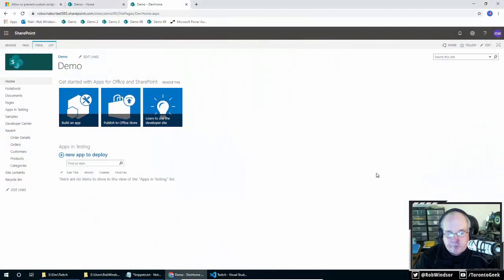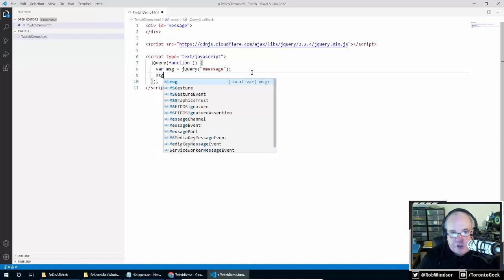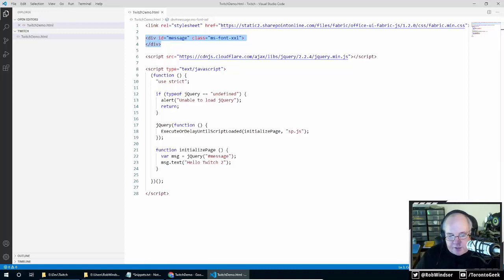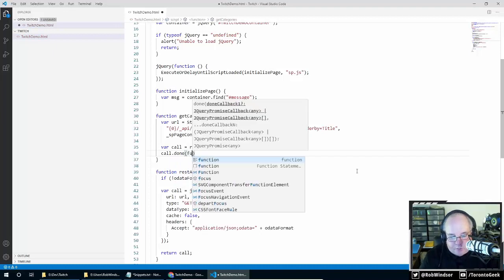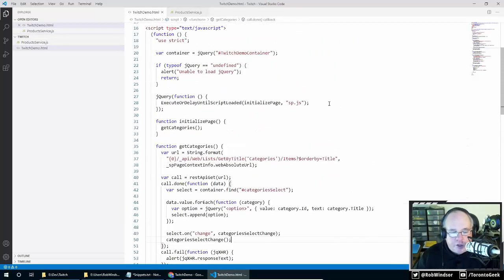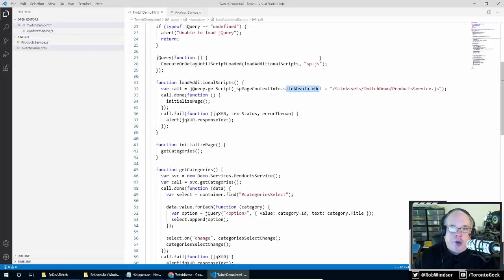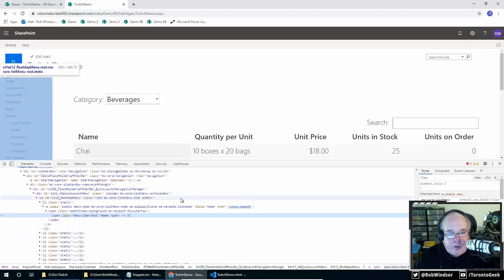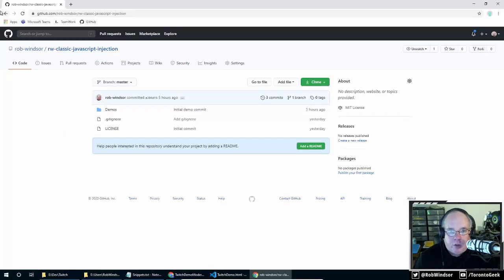Twitch Stream 7: Working with JavaScript Injection in the SharePoint Content Editor Web Part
In this stream I look at how to use JavaScript injection with the SharePoint Content Editor web part in Classic SharePoint pages.